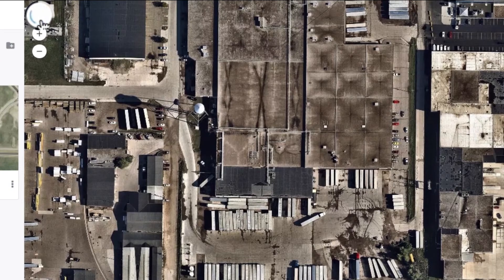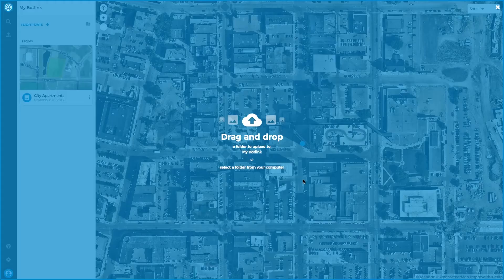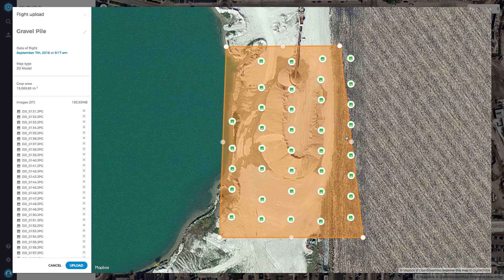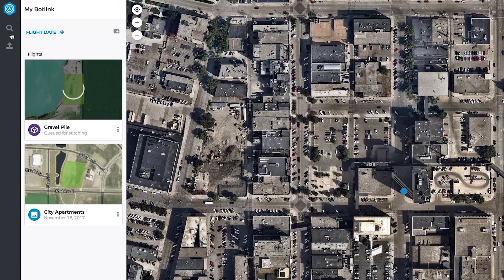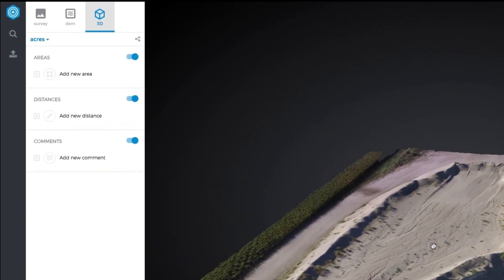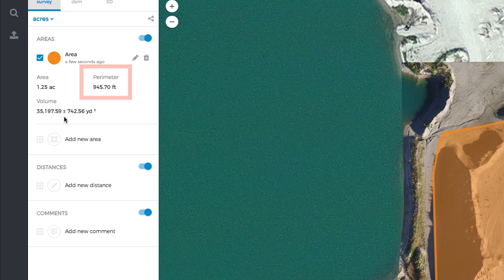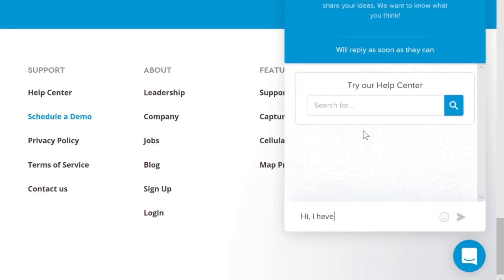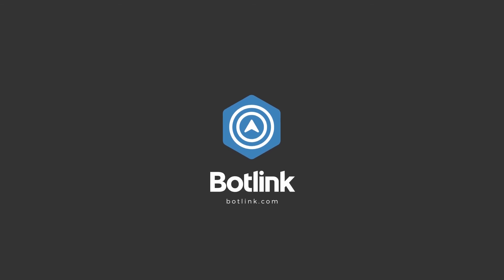How to use the Volume Measurement Tool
Quickly learn how to use Botlink's powerful and money saving volumetrics tool.